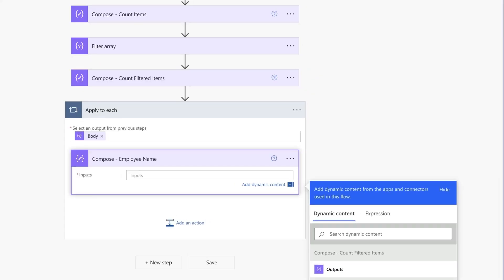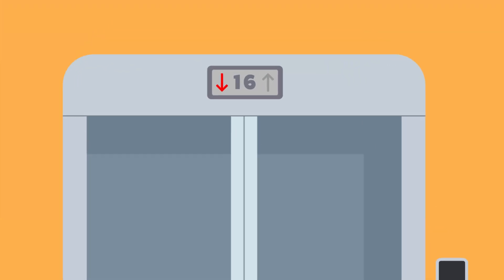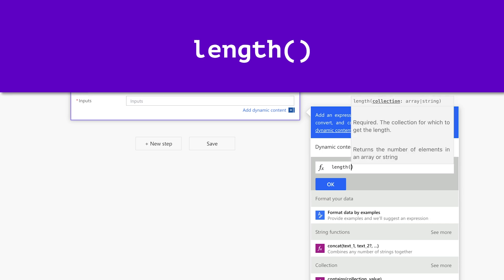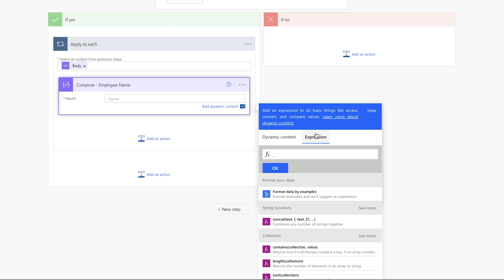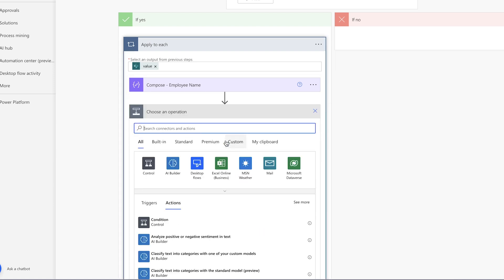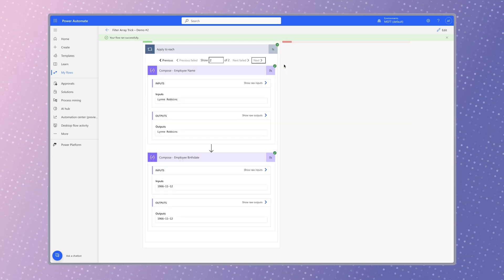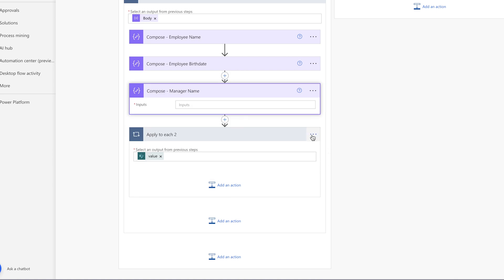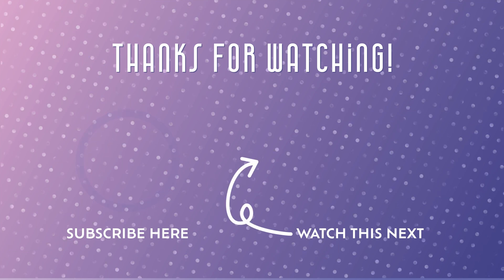Filter Array + Apply to Each: The Best Tip You Need to Know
How do you get the dynamic content from a Filter Array action? Are you writing an expression like this for each dynamic content you’d like to output?

In this tutorial—I’m going to show you a quicker way to get the dynamic content from your Filter Array action—and it doesn’t require writing an expression.

💗 SUPPORT ME:
You can also show additional gratitude by giving me a 💖 Super Thanks or ☕️ Buying me a Coffee

▶️ 3 Mistakes YOU 🫵 are Making with the Apply to Each Action in your Microsoft Power Automate Flow

▶️ How to Work with 📆 Dates in Power Automate | Example Scenarios and Tips & Tricks:

IN THIS VIDEO:
✓ How to loop through Filter Array results in Power Automate
✓ Using Apply to Each with filtered arrays
✓ The easiest way to access dynamic content from Filter Array
✓ Fixing nested Apply to Each actions
✓ When to use value vs. body dynamic content
✓ Simplifying Power Automate flows with Filter Array
✓ Troubleshooting Filter Array and Apply to Each issues

SKIP AHEAD:
00:00 | Intro
00:36 | FAQ: What is the Filter Array Action?
01:07 | Why Use the Filter Array Action
03:00 | How to Loop Through Filtered Items
03:18 | How to Get Dynamic Content with an Expression
04:04 | The Trick: Get Dynamic Content from a Filter Array Action without Writing an Expression
06:05 | A Reminder: Replace Value Dynamic Content with Body Dynamic Content
06:29 | How to Handle a Nested Apply to Each Action